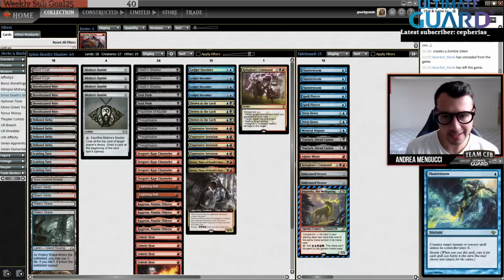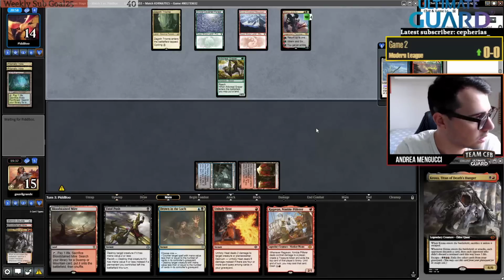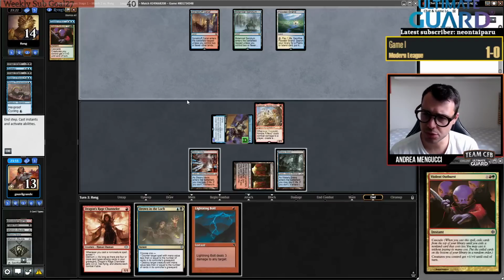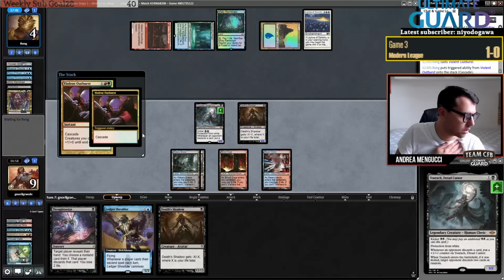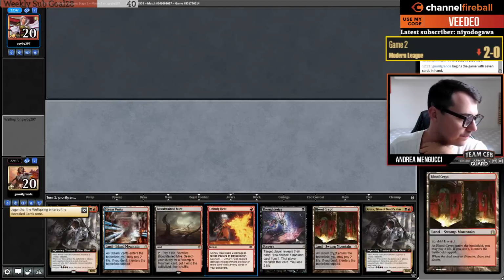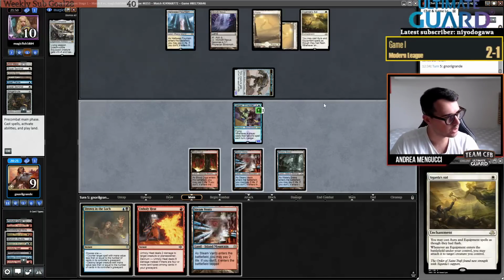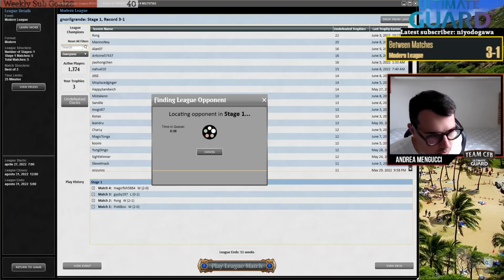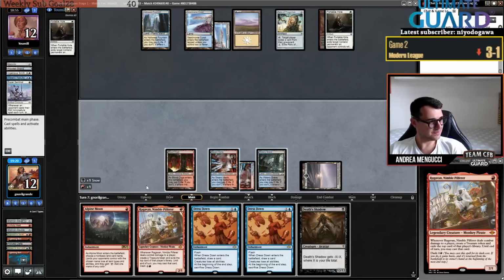Tuning Grixis Shadow ft. Ledger Shredder | Modern | MTGO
4 Thoughtseize
4 Bloodstained Mire
2 Steam Vents
2 Lightning Bolt
3 Death's Shadow
3 Drown in the Loch
4 Expressive Iteration
2 Fatal Push
1 Inquisition of Kozilek
1 Snow-Covered Swamp
3 Scalding Tarn
4 Polluted Delta
4 Ragavan, Nimble Pilferer
4 Mishra's Bauble
4 Ledger Shredder
2 Kroxa, Titan of Death's Hunger
4 Dragon's Rage Channeler
4 Unholy Heat
2 Blood Crypt
2 Watery Grave
1 Kolaghan's Command

1 Alpine Moon
2 Spell Pierce
2 Dress Down
3 Flusterstorm
1 Jegantha, the Wellspring
2 Unlicensed Hearse
1 Kolaghan's Command
2 Tourach, Dread Cantor
1 Mystical Dispute